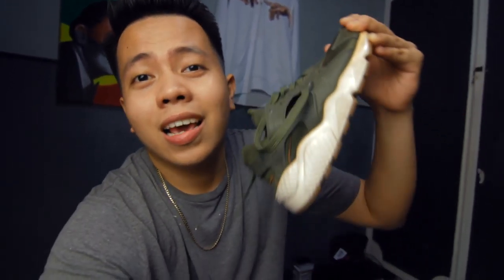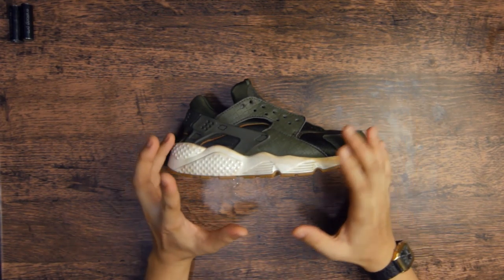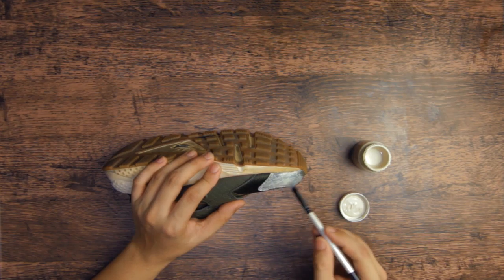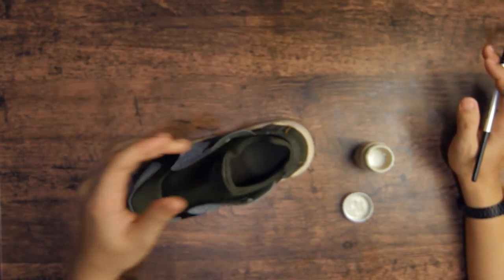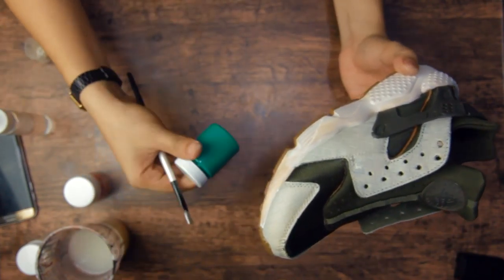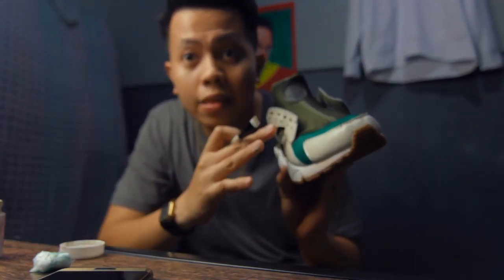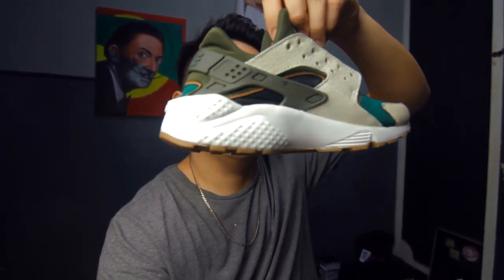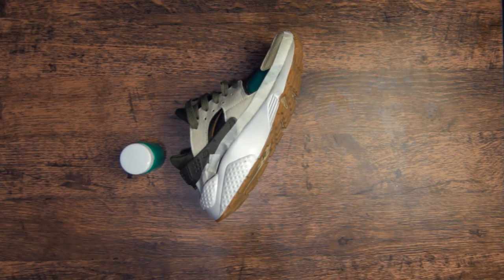NIKE AIR HUARACHE | Custom Kicks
Wazgud ppl?? we're back with another custom project.
 we are going to paint a NIKE HUARACHE and give it a nice colorway :) I hope you guys enjoy this vid, konti nlng and we are going to hit 500 subs. thank you guys! custom hoodie GIVEAWAY soon. lezzggaawwww!